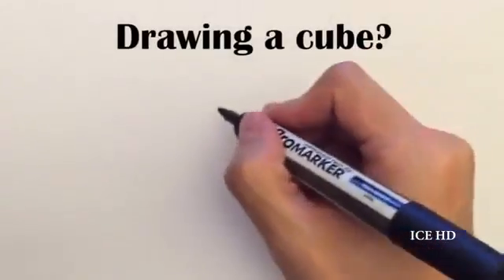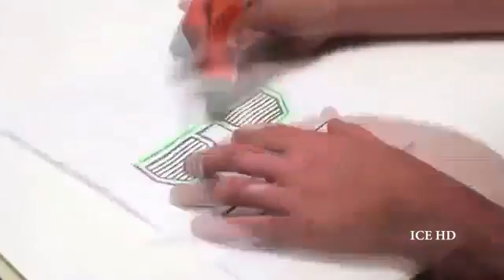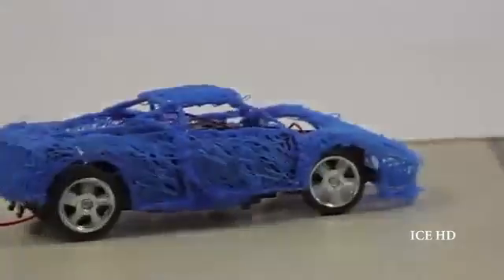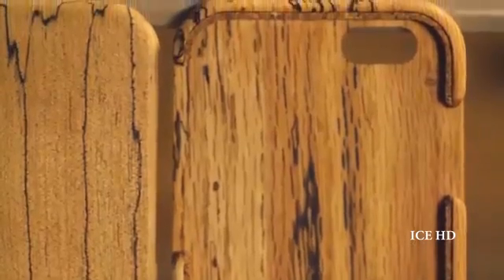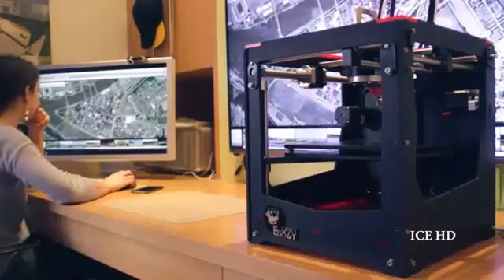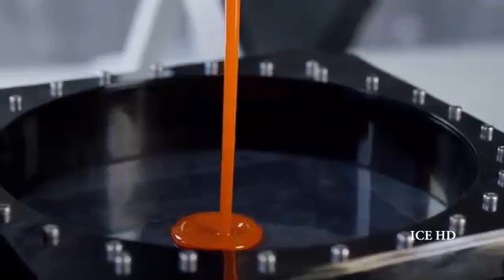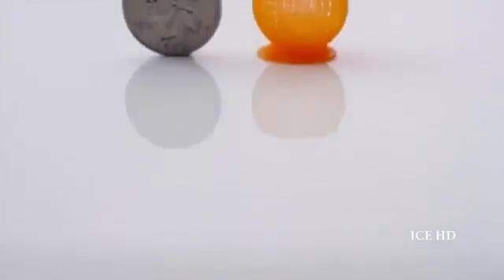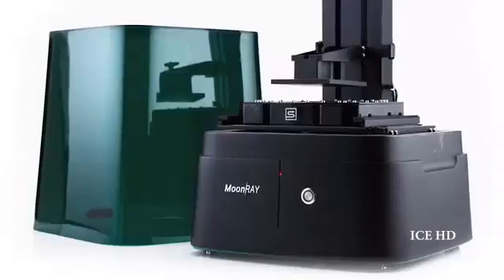5 3D Printers You Will Love To Have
These 5 3D printers will make your work life even simple support them on kickstarter
Links to the projects are given below
BBP FastBot: